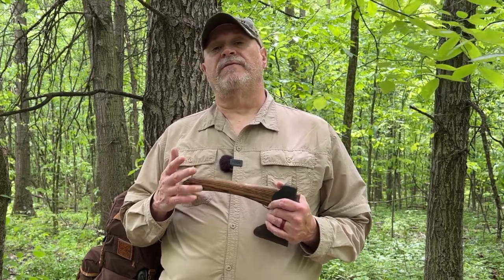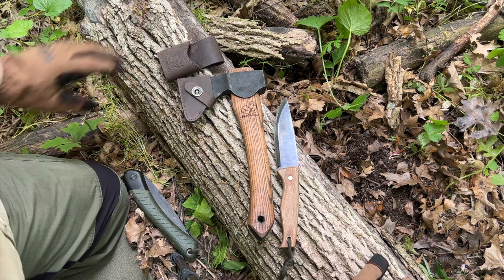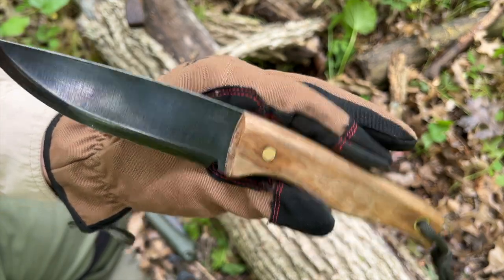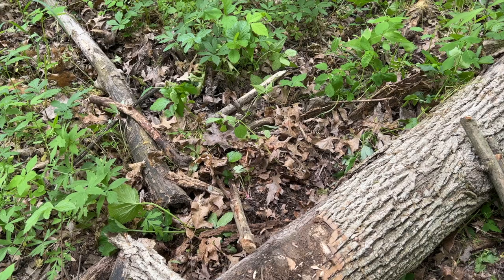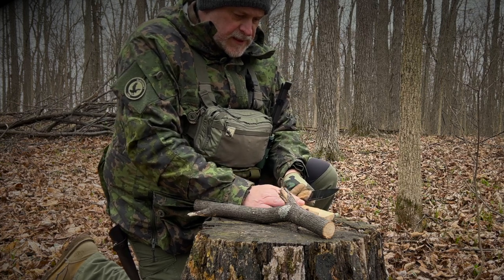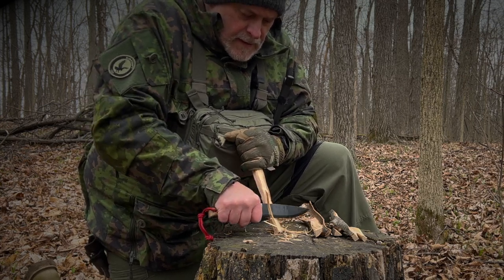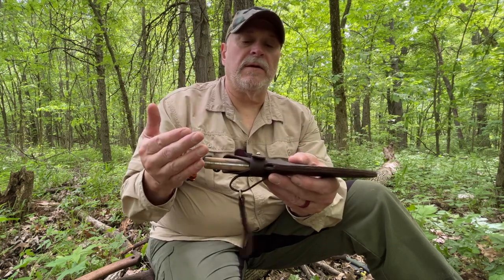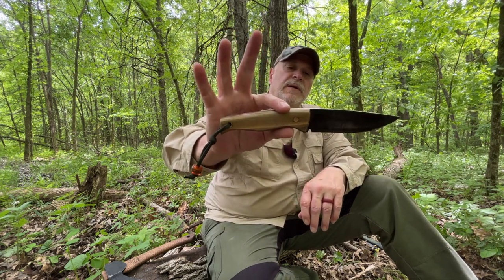How To Choose The Best Budget Bushcraft Hatchet & Knife | Beavercraft Tools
Some field testing of two excellent bushcraft tools!

Prepared Wanderer INSTAGRAM:
prepared_wanderer